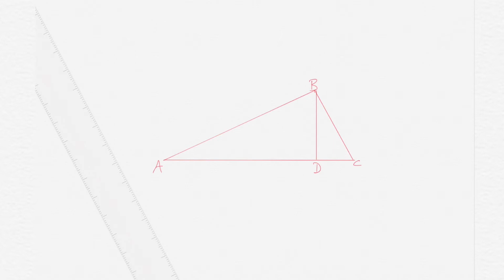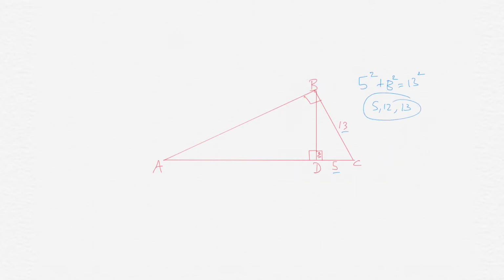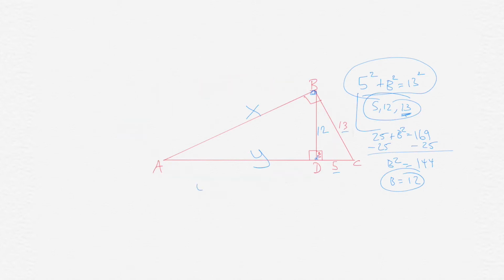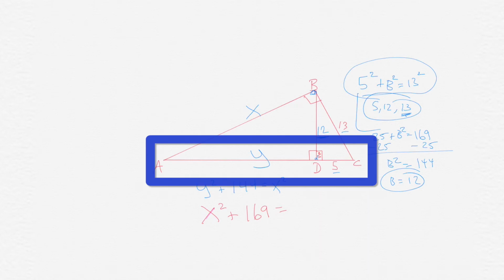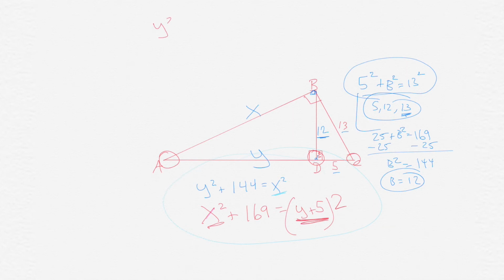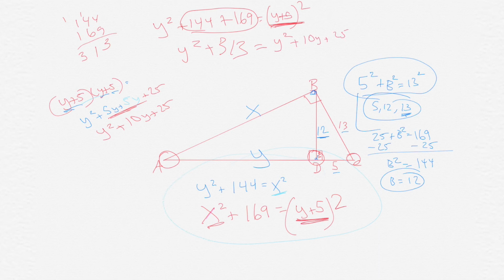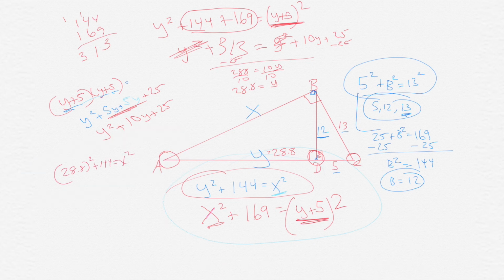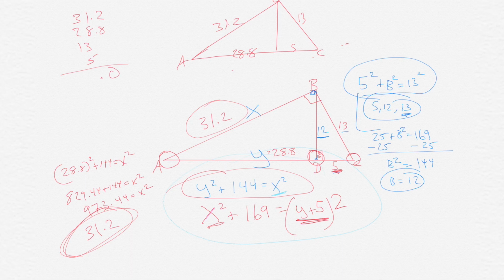41: Right triangles. GMAT, GRE, SAT, geometry, algebra prep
Learn how to calculate various sides of Right triangles GMAT. gre.